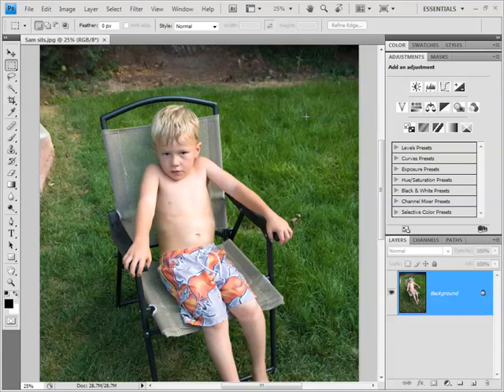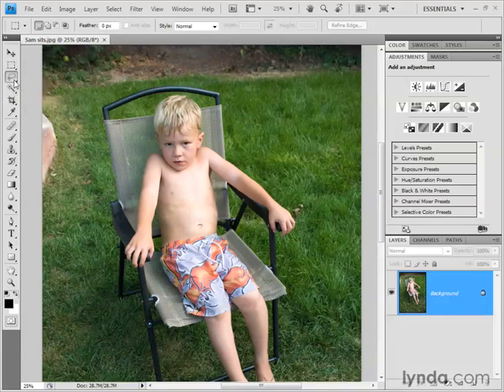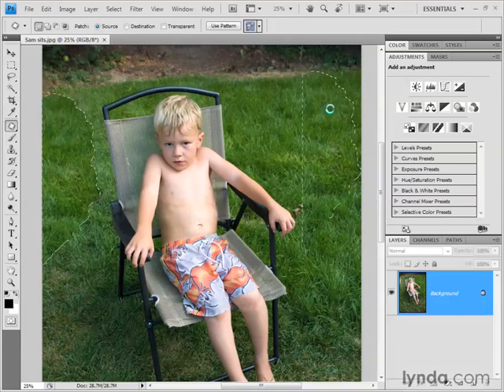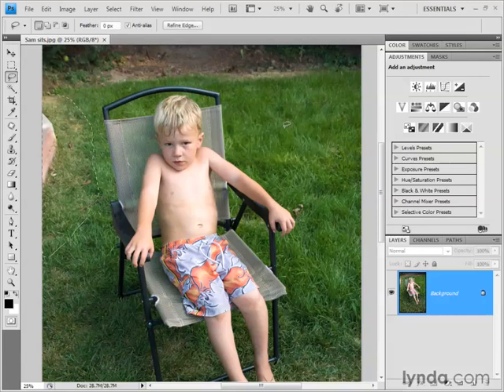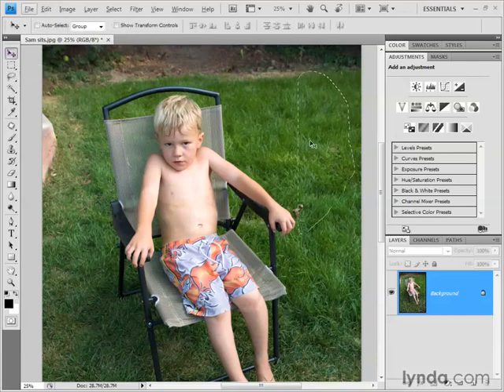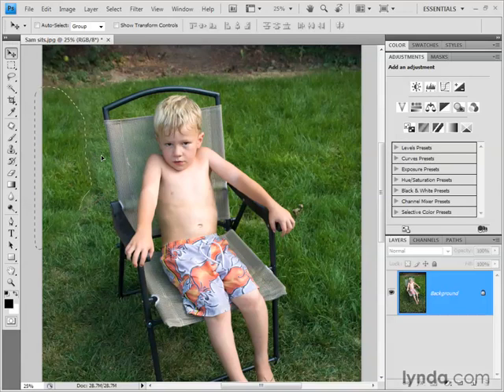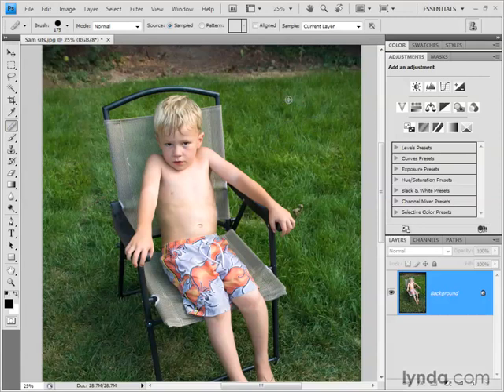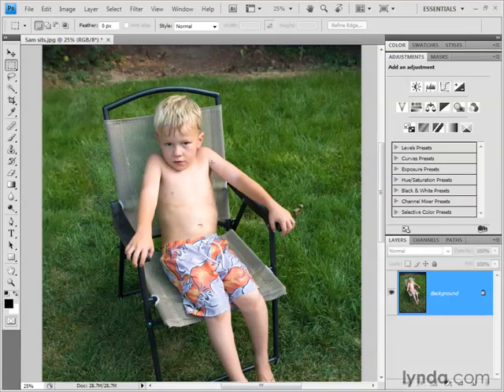Covering up unwanted details